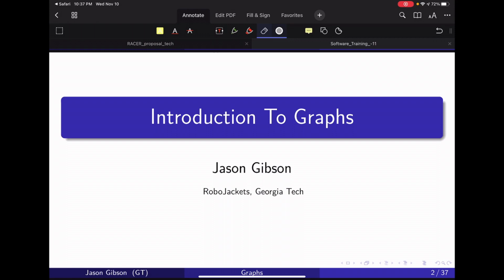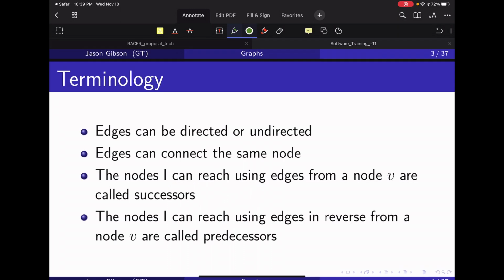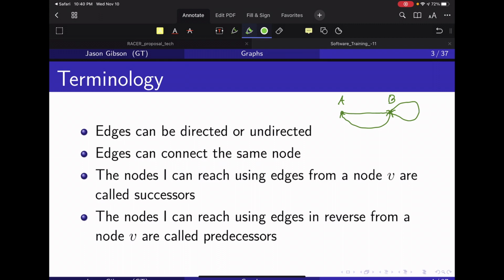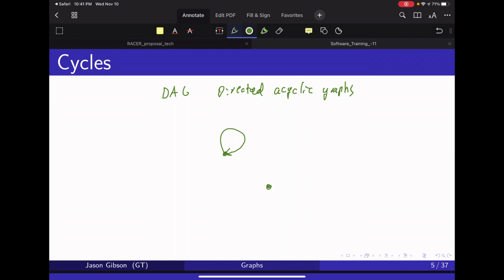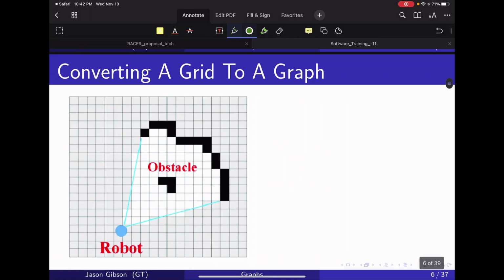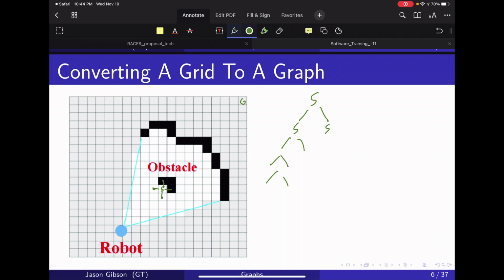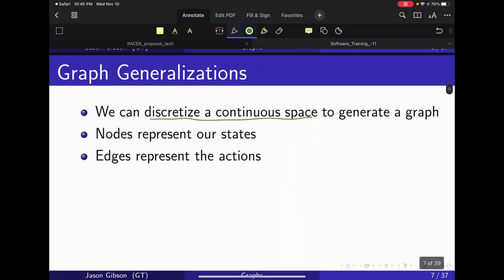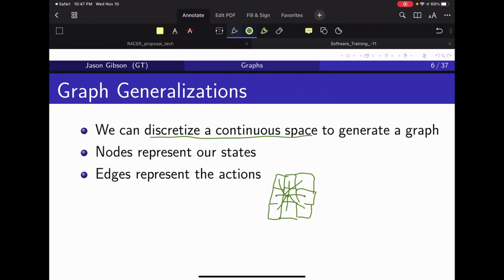Introduction To Graphs | Robotics 8 - 1 | Software Training Fall 2021